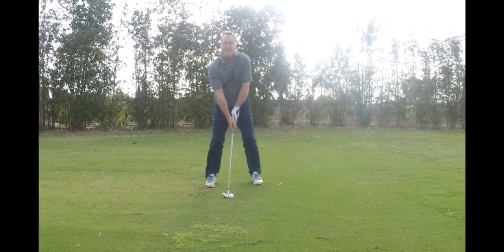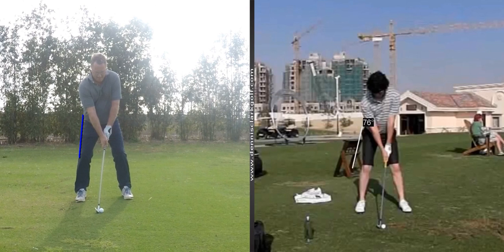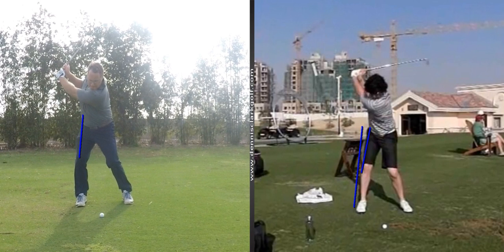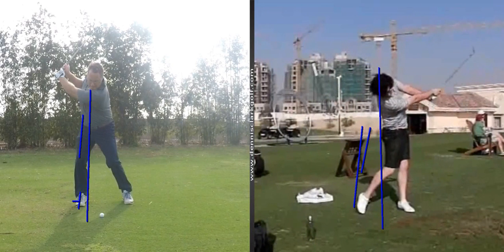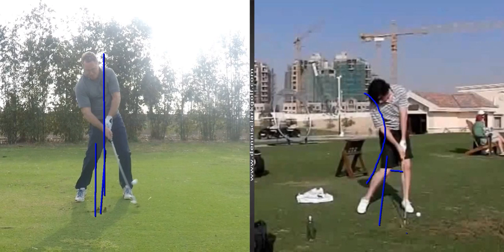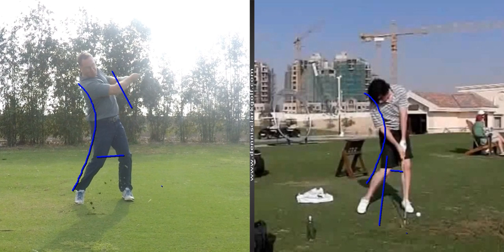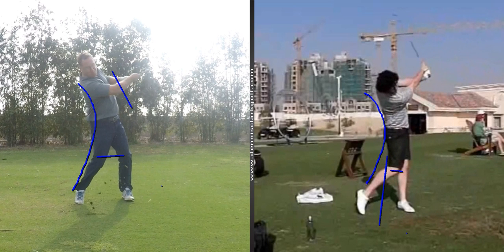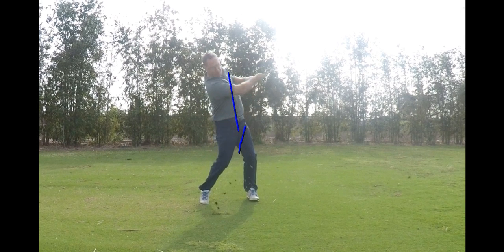V1 Pro analysis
Analyzed by Dennis Clark at 2/7/2020 7:54:20 PM - Get